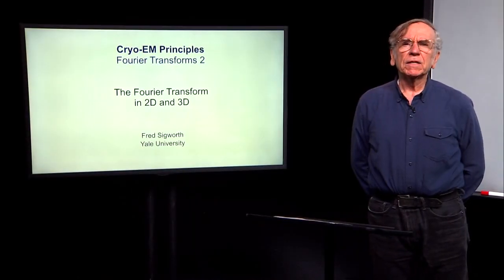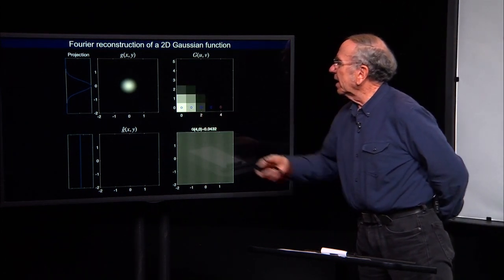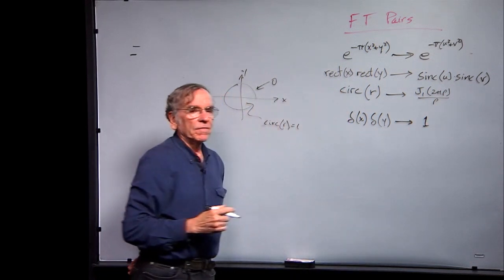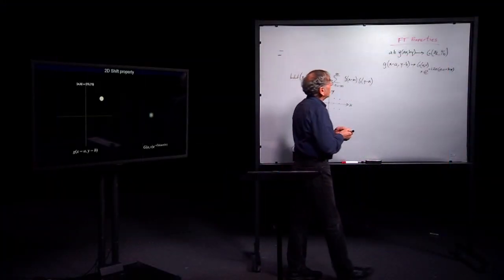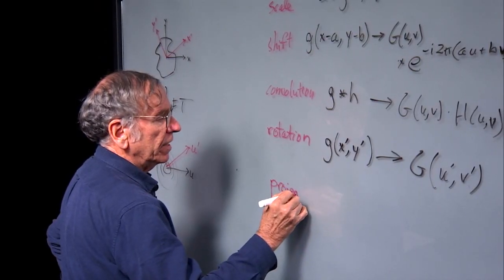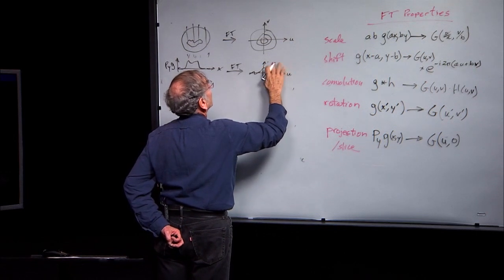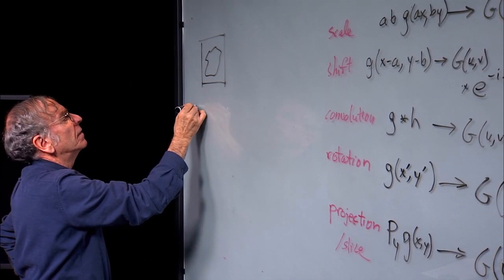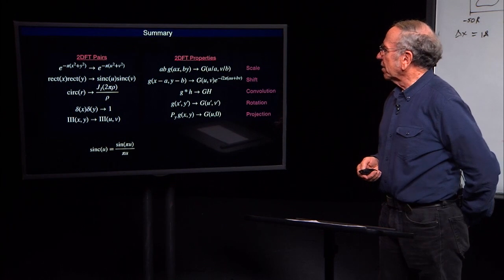CryoEM 2 4 Fourier 2D 3D